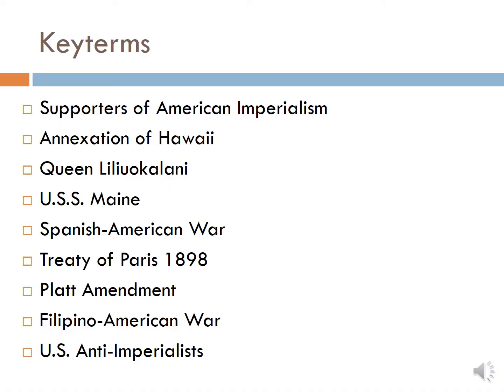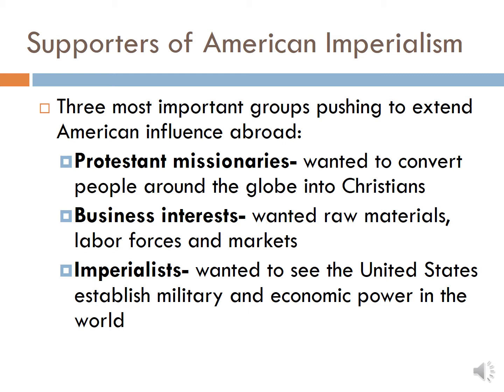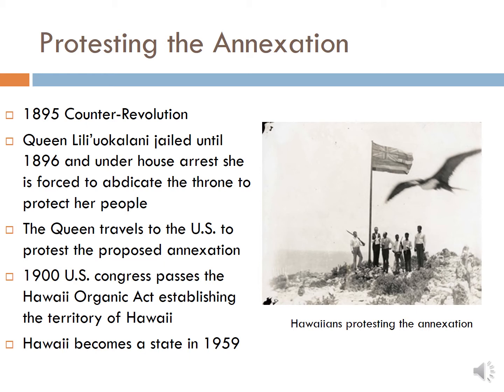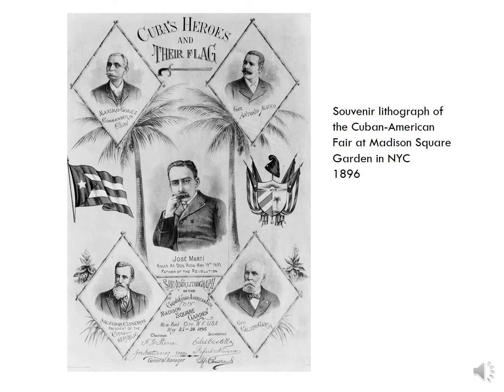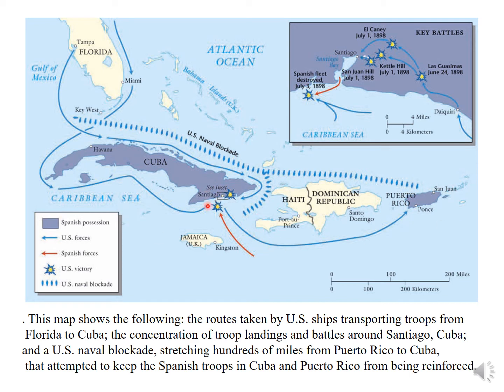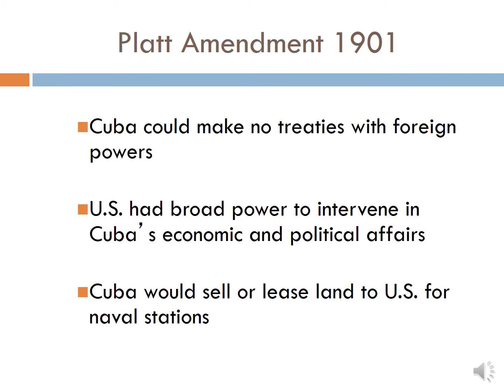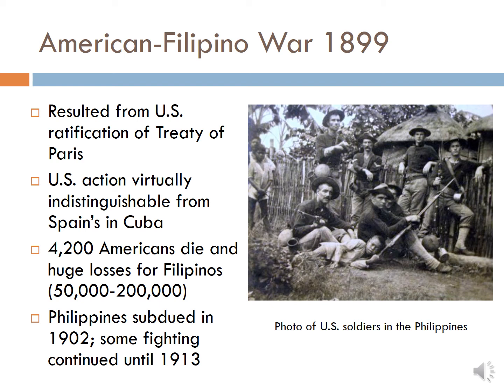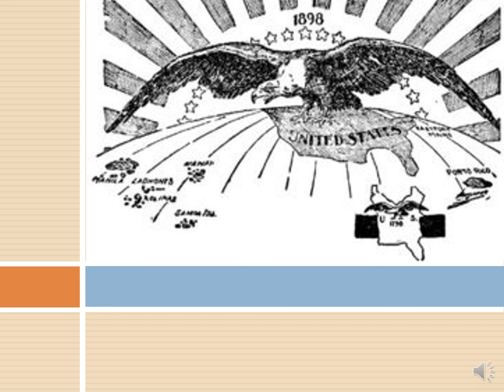Freedom's Boundries U S Imperialism chapter 17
HIST 18 Chapter 17 part two